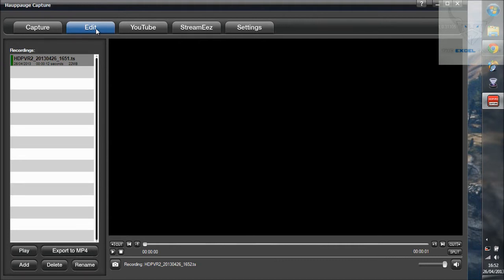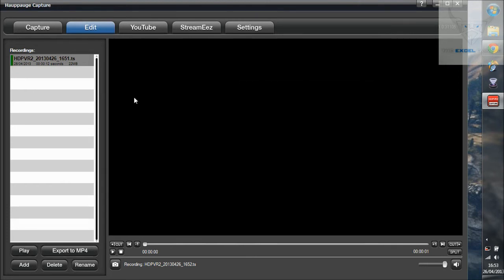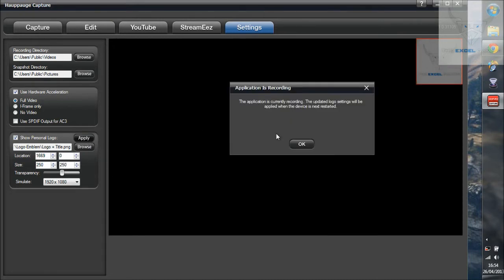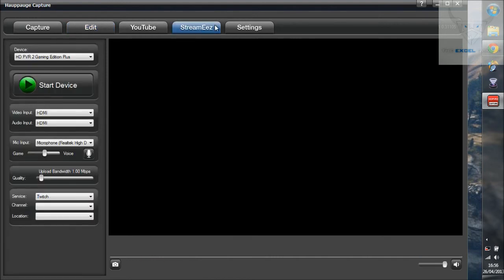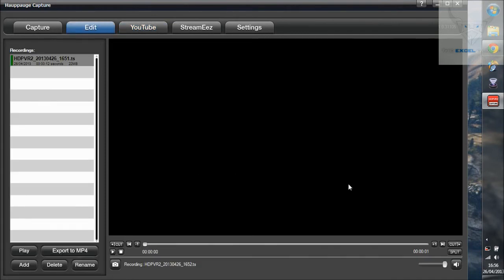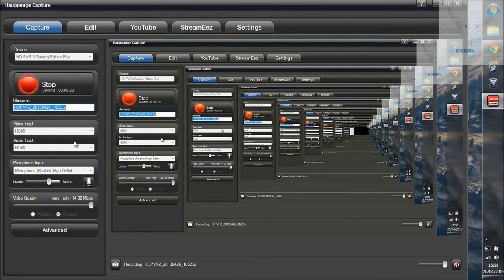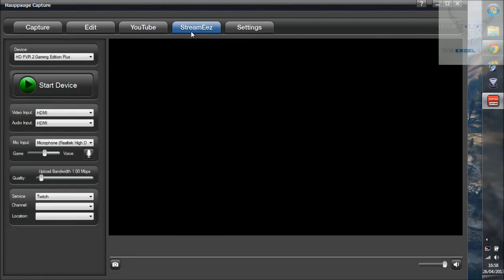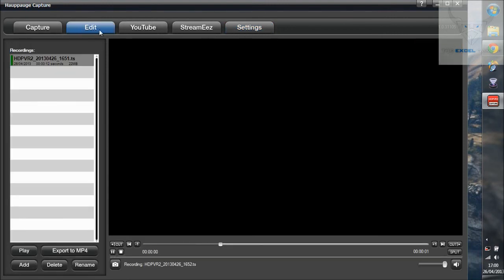Hauppauge Capture Software: Update - Feature Review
Hey Guys here is the New Hauppauge Capture Softwaref from Hauppauge. Hope you enjoy my microphone messed up in this Video sorry about that.

  My Dad's Website Below:
  Billy Bodkins Website - Top Children's Entertainer (UK)
  XBL Gamer Tag:
  Supplier Reaper